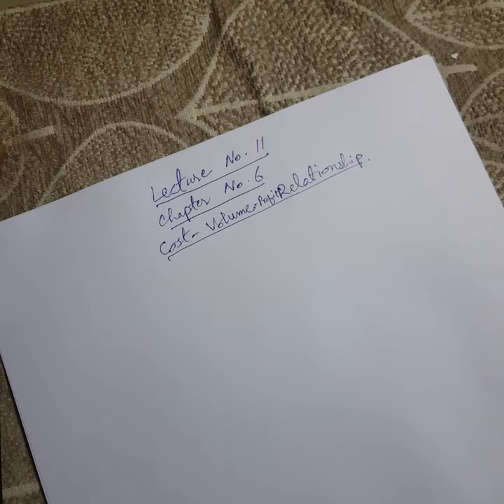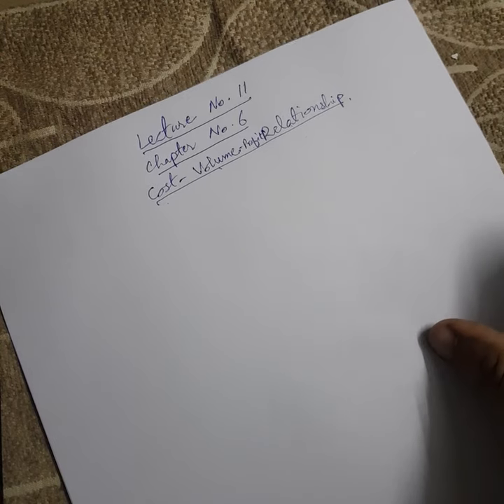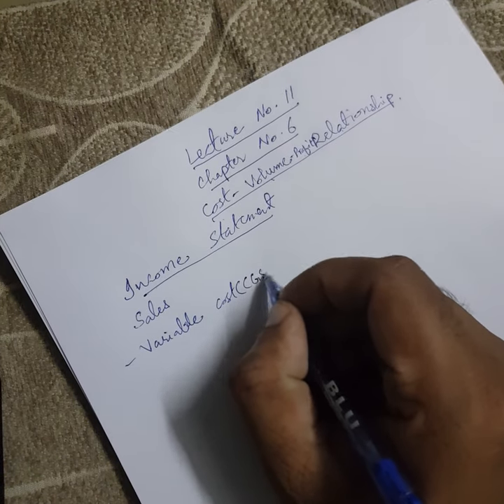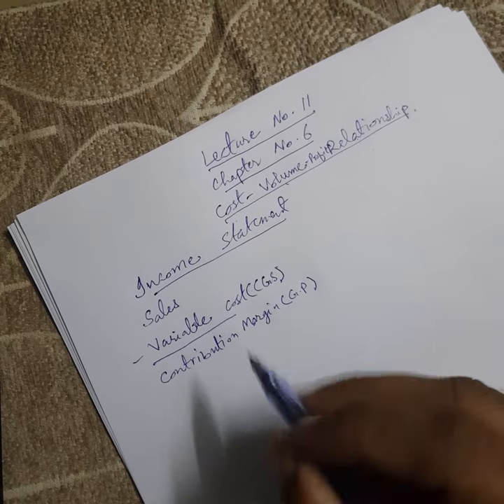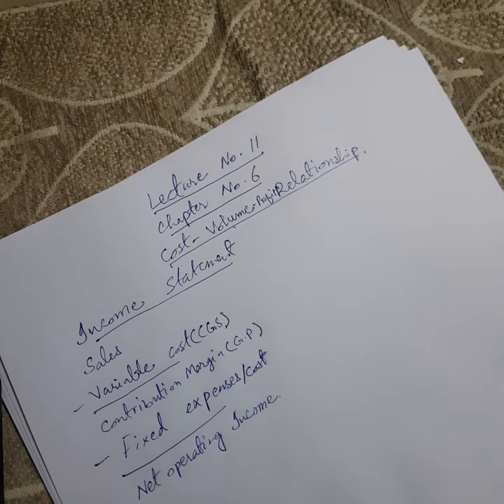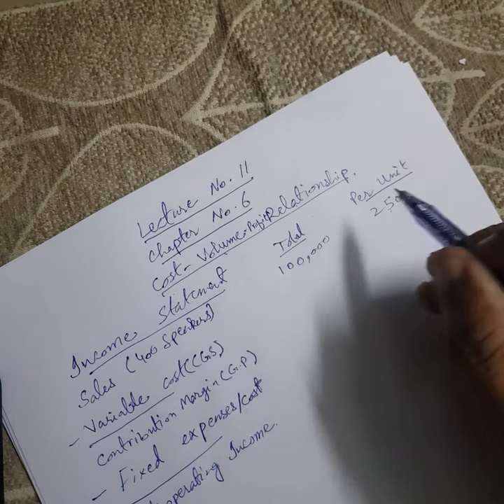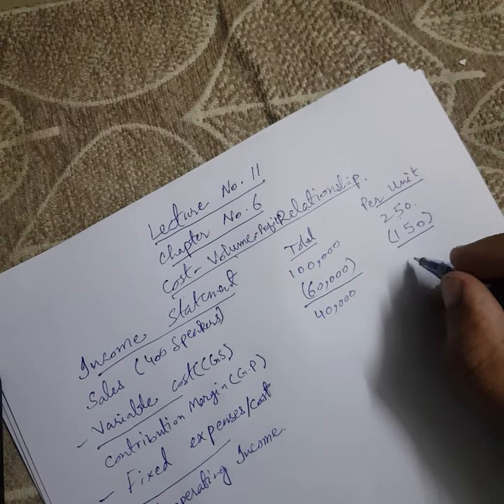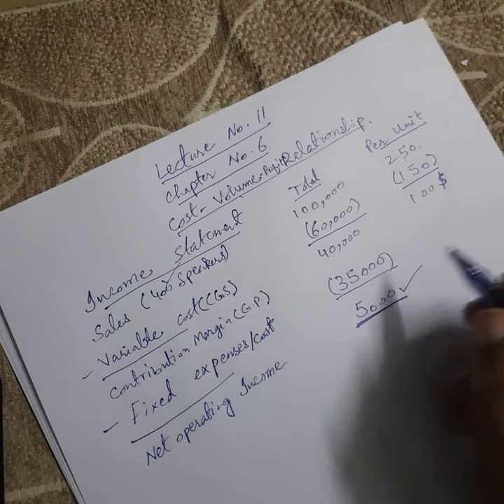Lecture No 11 by Shahkar Sadiq Part 1